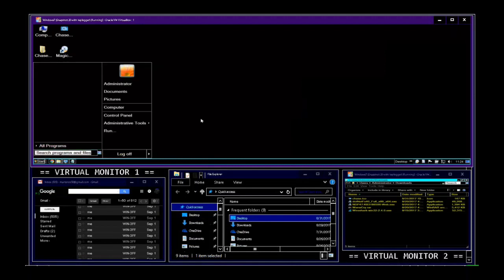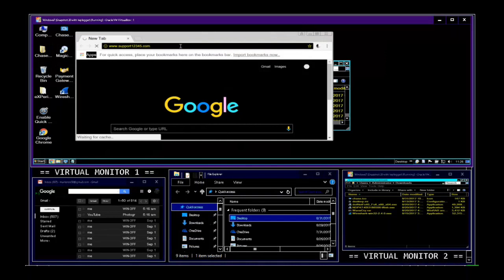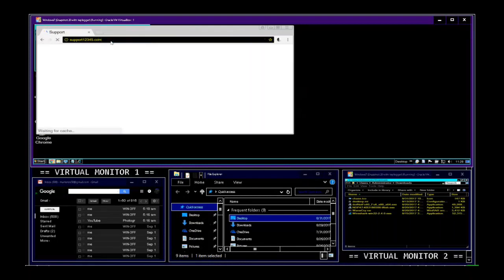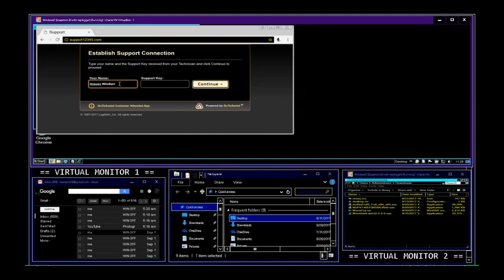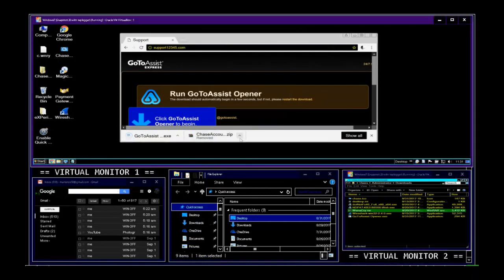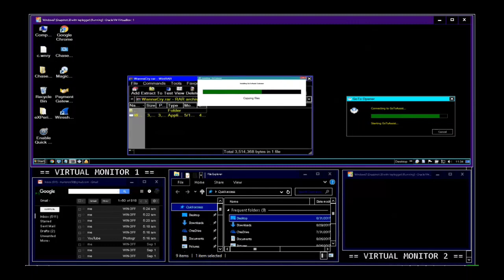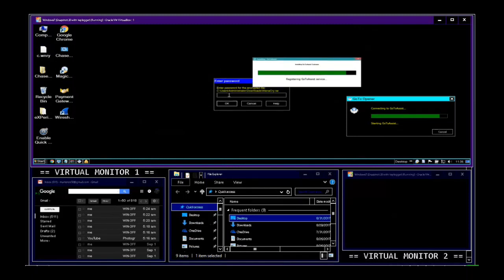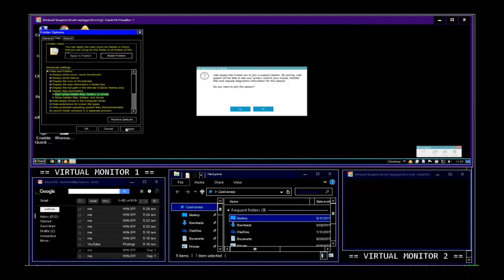Testicle suppooot scammer hates fixing Rob Marks' VM and gives up!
I talk to a suppooot scammer who gives up fixing my VM because I have a Virtual Machine!